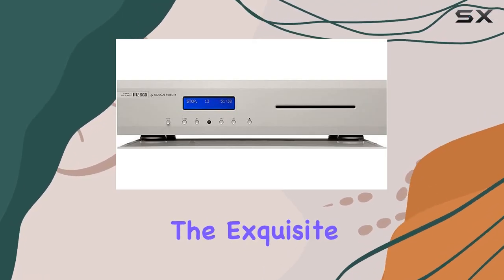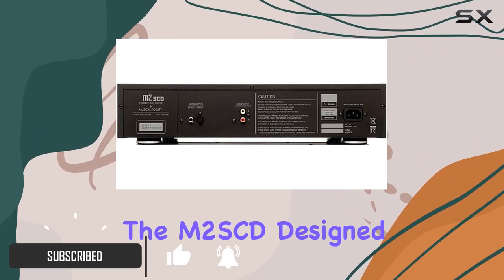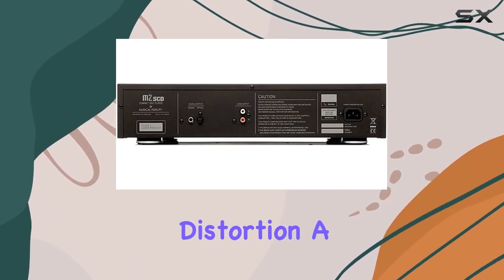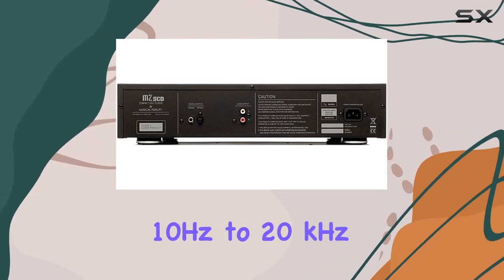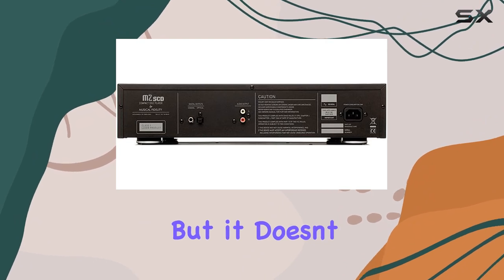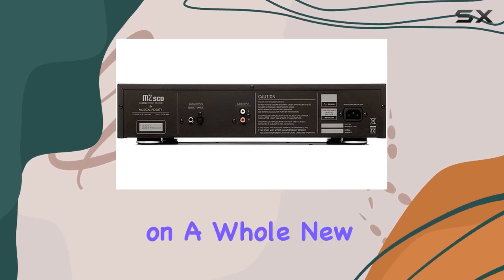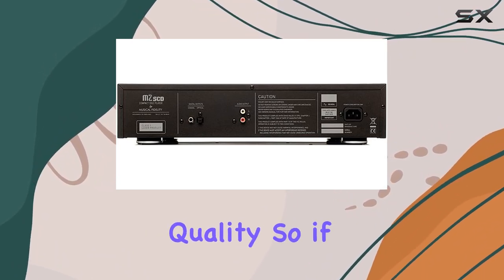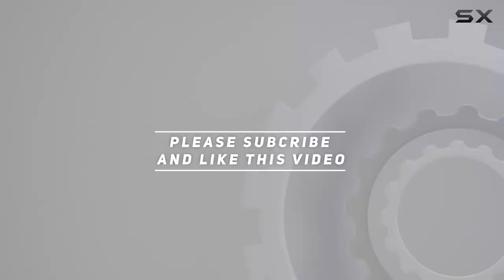reviewUnveiling the Musical Fidelity M2SCD CD Player - A Sonic Marvel!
Unveiling the Musical Fidelity M2SCD CD Player - A Sonic Marvel!

0:00 Intro
0:06 Review

Things that we mentioned in this video:
Musical Fidelity M2SCD CD : B07PW7BZRS